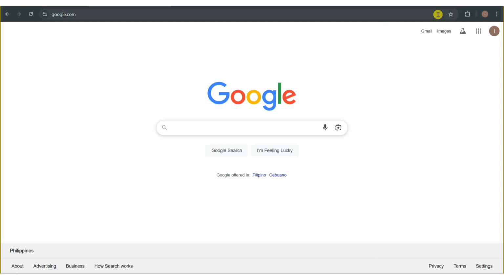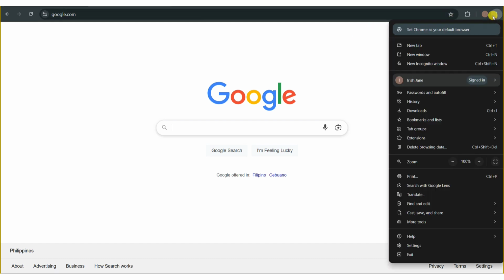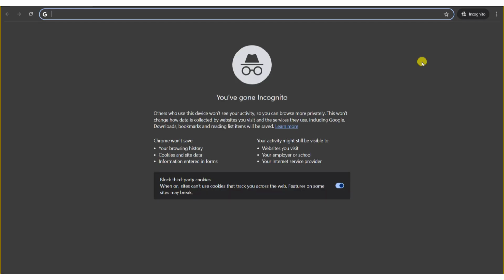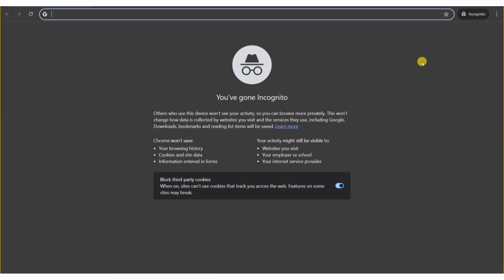How to Go Incognito on Google Chrome | How To Secretly and Privately Use Chrome | Easy Tutorial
Learn how to go Incognito on Google Chrome with this easy step-by-step tutorial. Discover how to open an incognito window, browse privately, and protect your personal information while surfing the web on PC or laptop. Perfect for users who want more control over their browsing history, cookies, and online activity without saving data to their device.